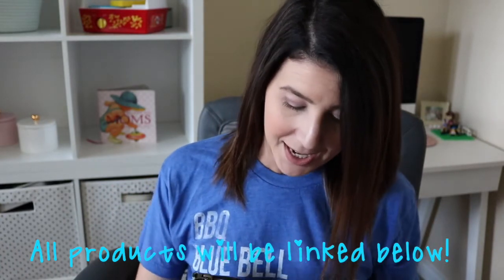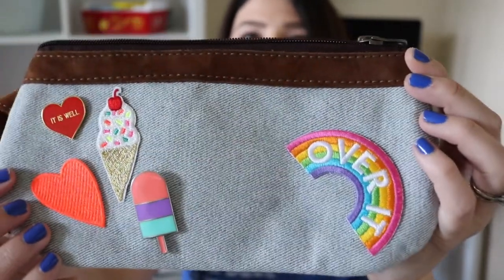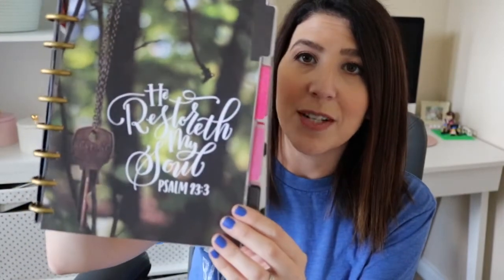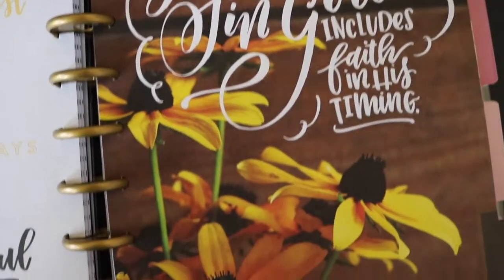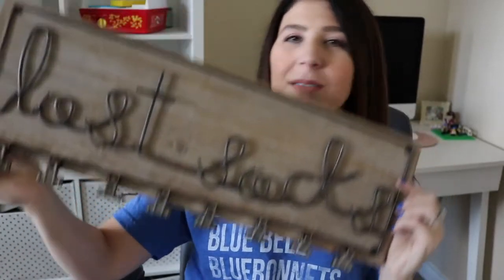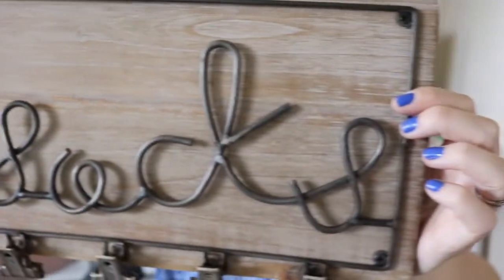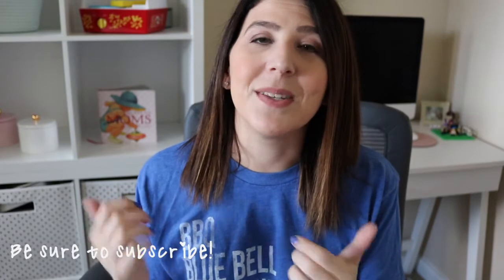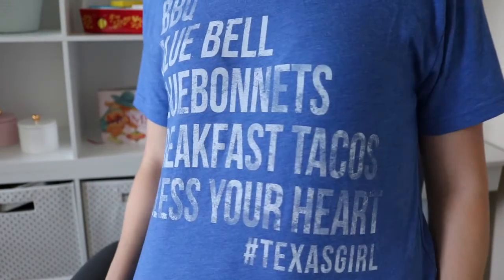My Favorites! | Happy Planner, Home Decor, and much more!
Hi everyone! Welcome! I sat down to film some of my favs, I hope you enjoy!

{Products Mentioned}
Happy Planner (faith edition)
Pop Socket
BibleMan DVDs
Shea Moisture Baby Lotion